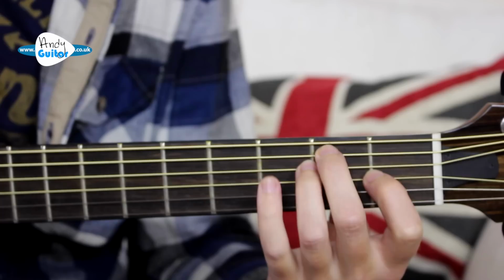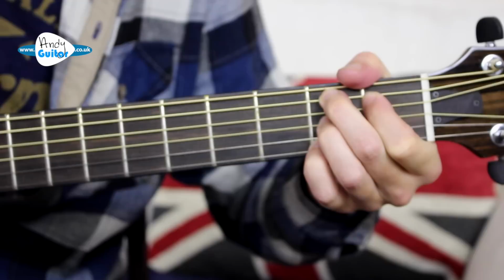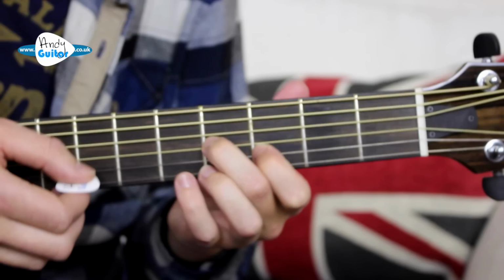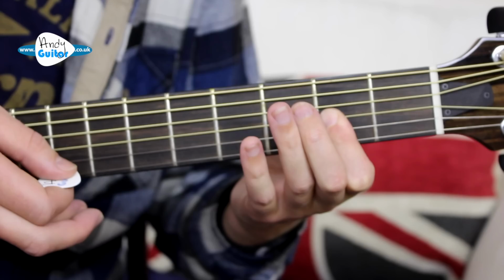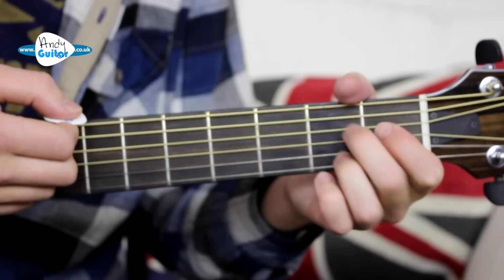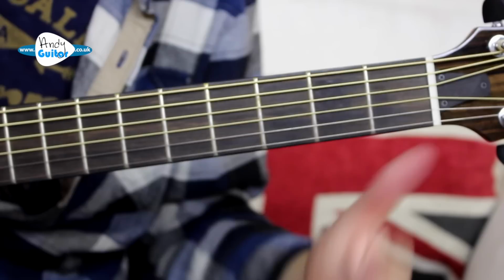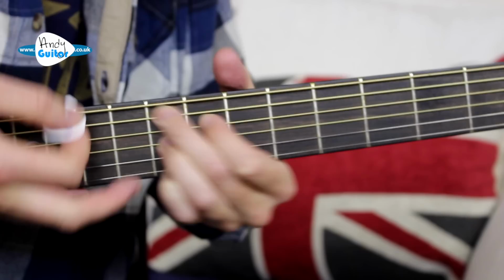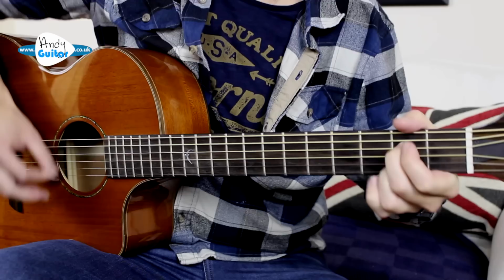Easy Acoustic Blues With Lead Licks - Guitar Lesson FREE TAB